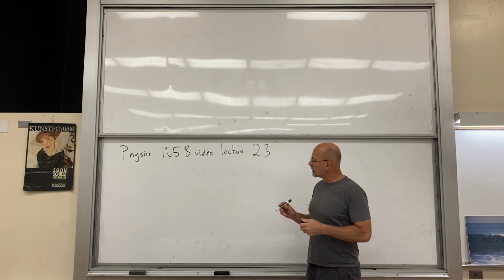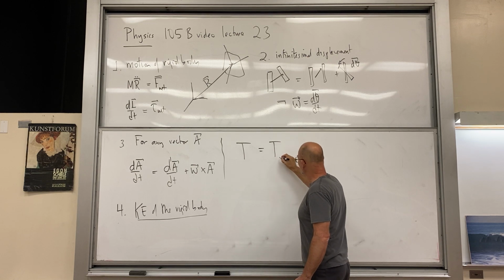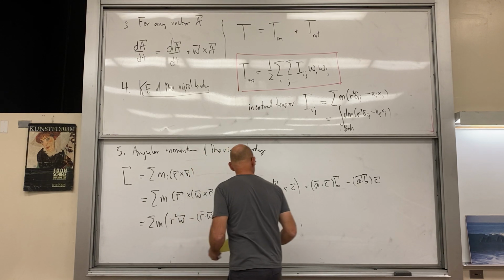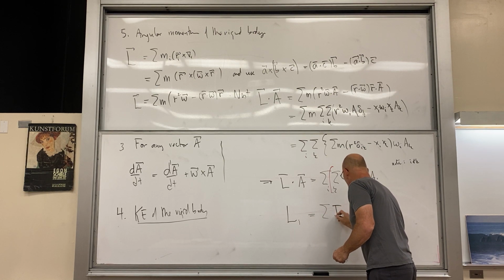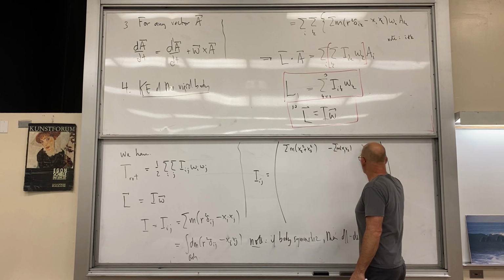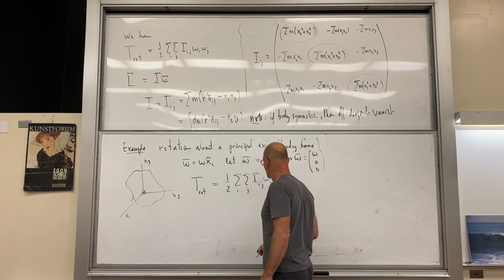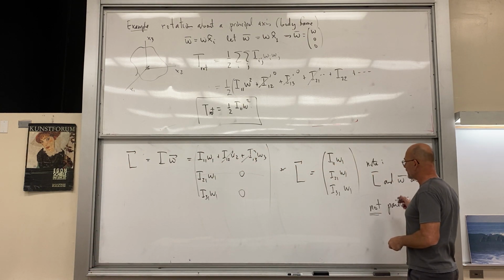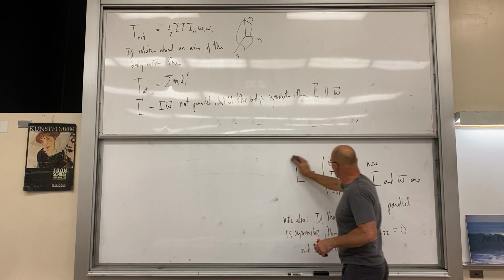physics 105B fall 2020 video lecture 23